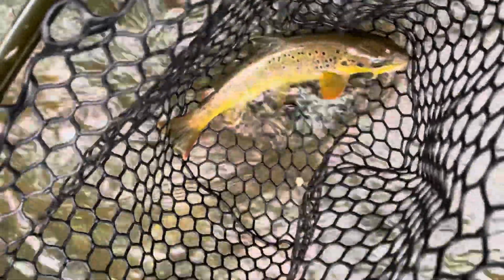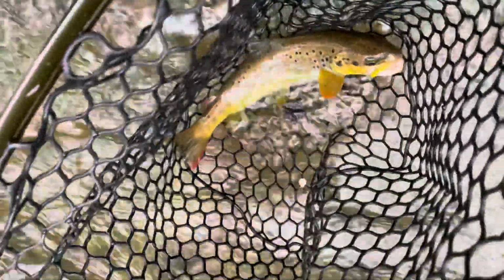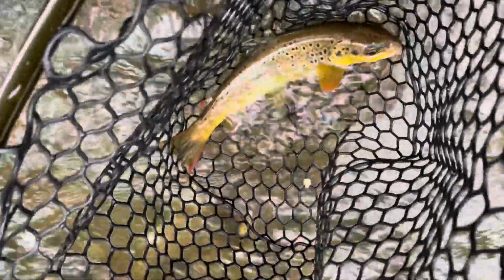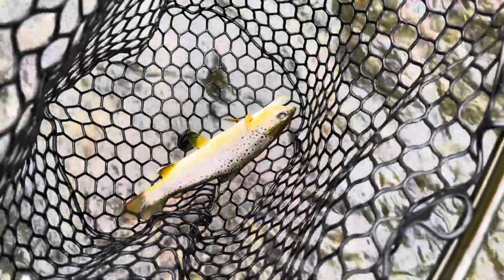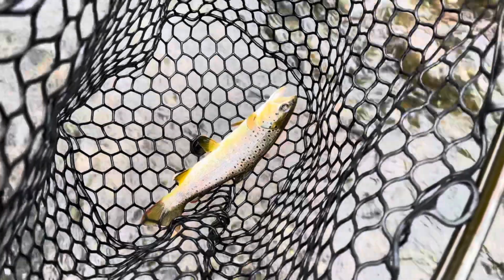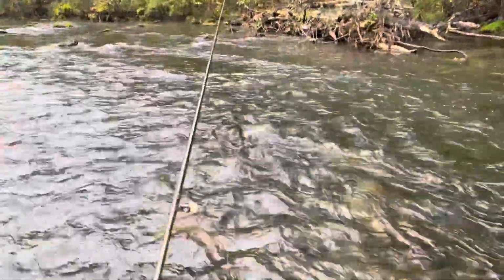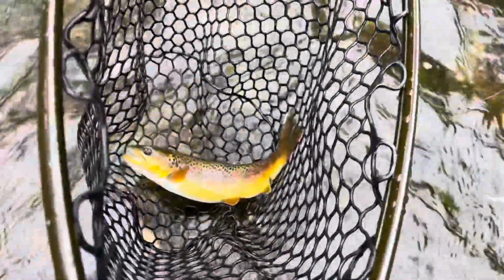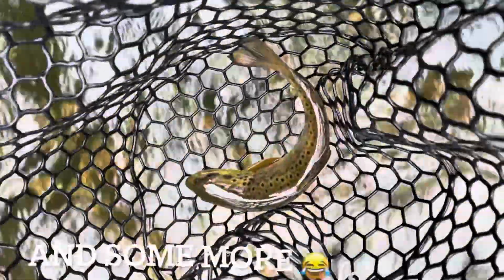Spring Creek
Euro with eggs